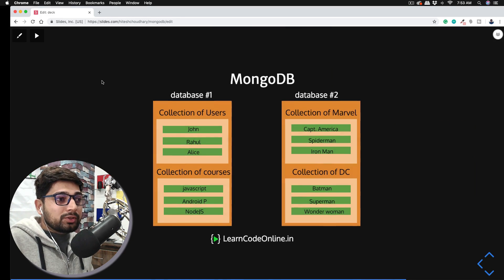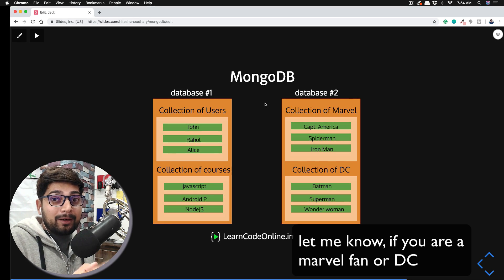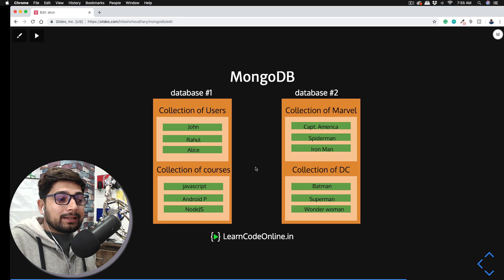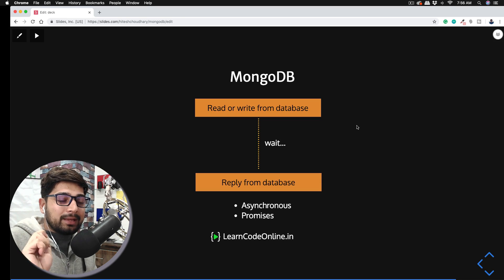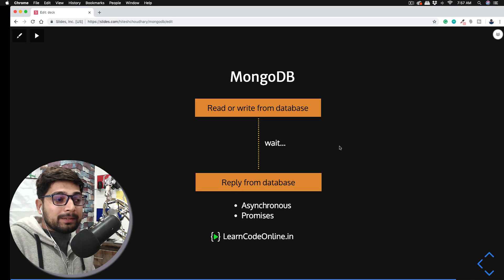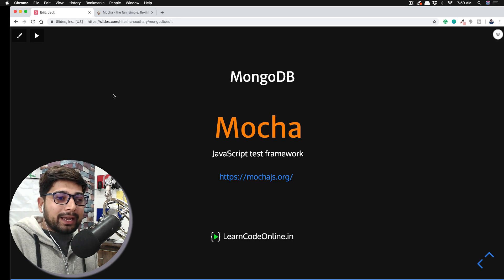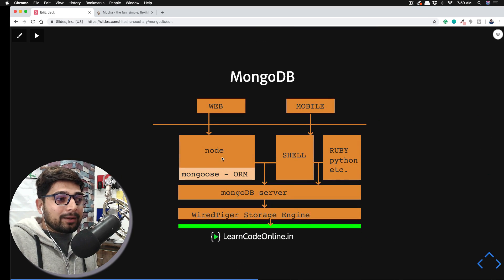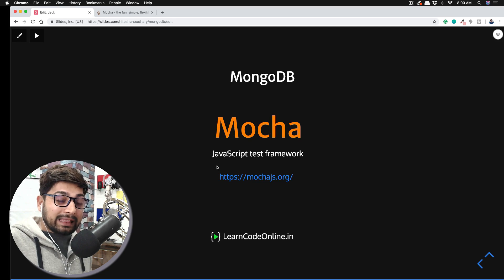What is mocha and need of mocha in mongodb